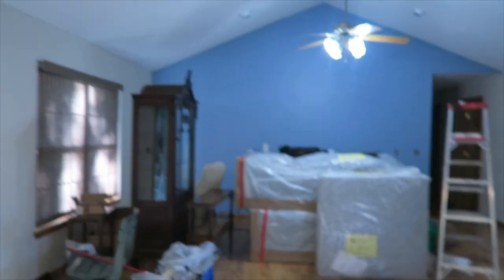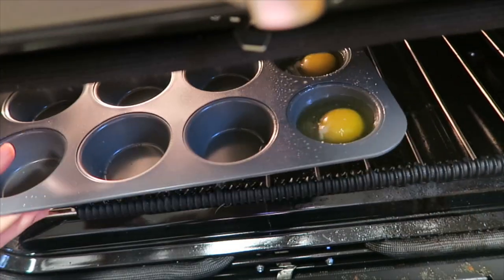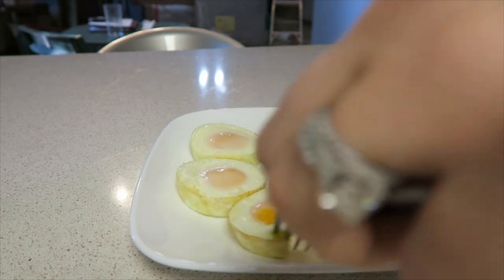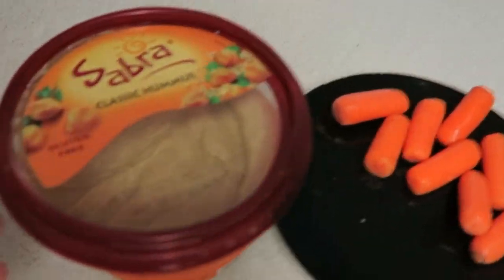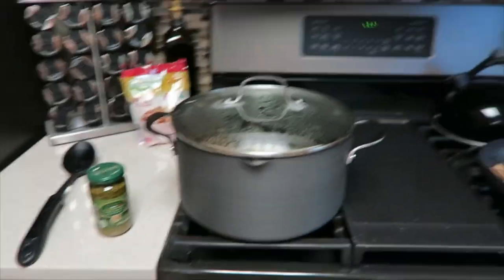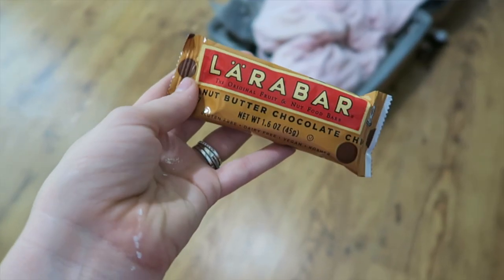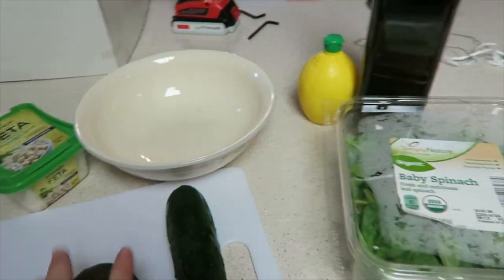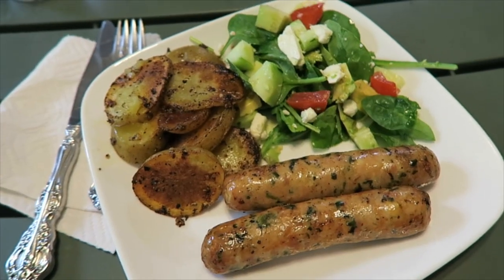What I Eat In A Day - Easy Healthy Gluten-Free Recipes!